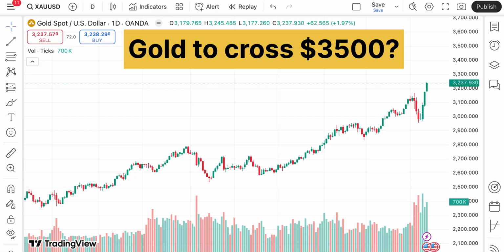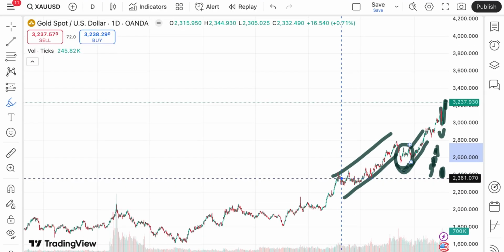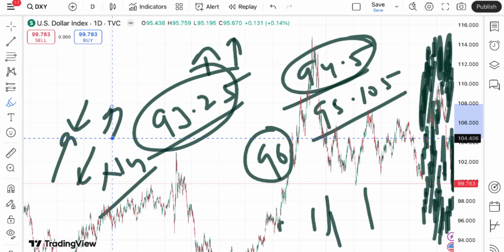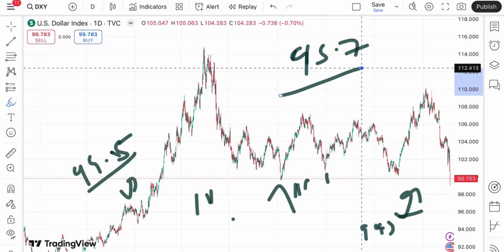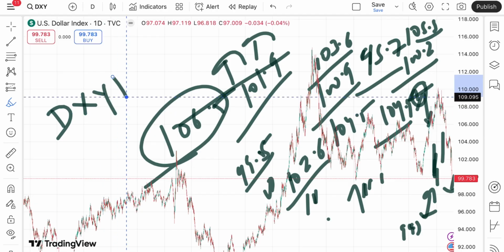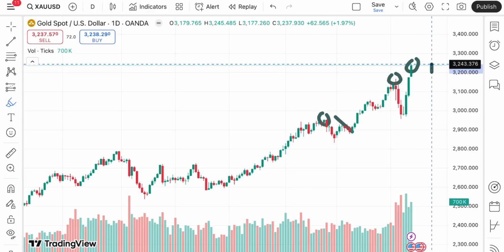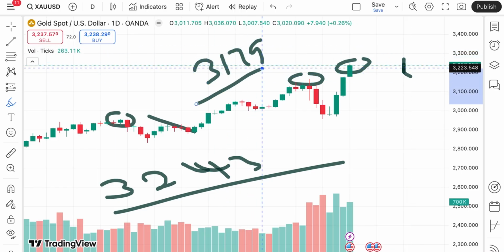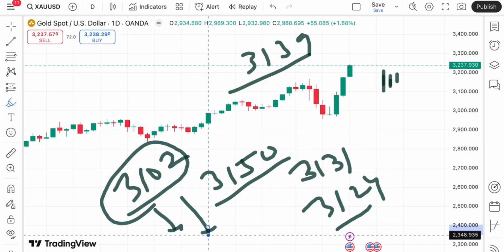14 - 15 April 2025 | Gold Price Prediction Next Week | XAUUSD Analysis Today | XAU/USD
Gold Forecast | 14 - 15 April 2025 | Gold Price Today | XAUUSD Trading Strategy | XAU/USD | Xãu | Xauusd chart | Xauusd live

Gold Price Analysis for 14 - 15 April 2025 | Gold Price Outlook in 14 - 15 April 2025 | Is This The Best Time To Invest In Gold | April 2025 | XAUUSD forecast | gold price next week

XAU/USD Trading Strategy | April 2025 | Gold Rate Today | XAUUSD Analysis Today | XAUUSD | XAUUSD Live

UPI : deepakzbro@axisbank

xauusd forecast,
14/4/25 - 31/4/2025